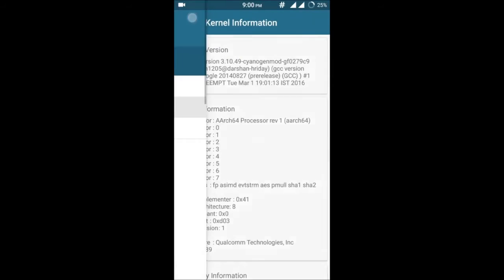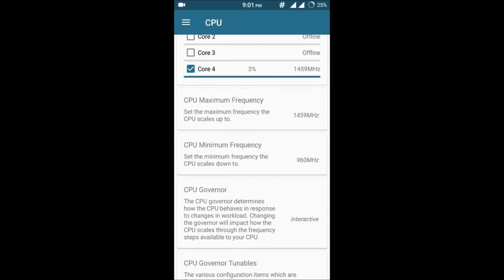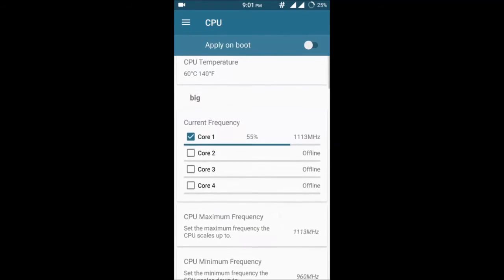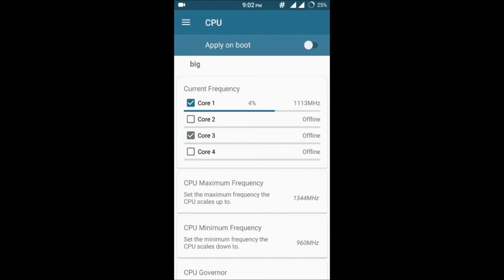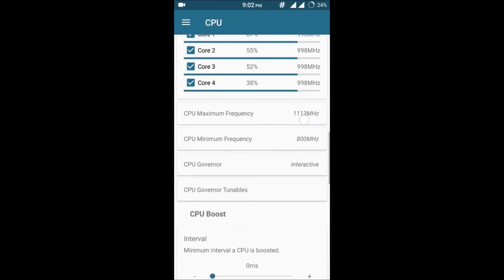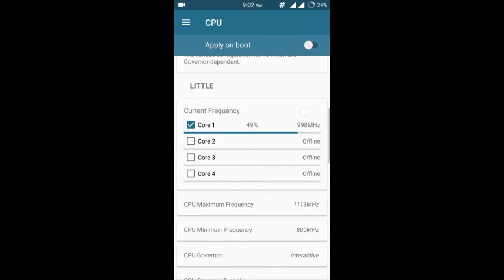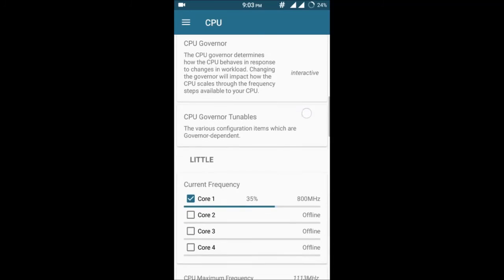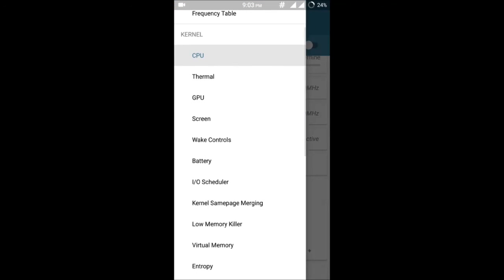How to make your phone faster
Now Play High demanding games with ease and also save a lot
of your phone's battery !!

In this video my friend gonna show you an advanced method of optimizing your phone at core level and make it faster. This is done by using an app called "Kernel Adiutor"  (Root Access is required).
In this method you can set your CPU core frequency individually and by your choice. You can overclock or underclock your Android phone's CPU
speed and also run the number of cores as required by you as you can
access each individual CPU core of your smartphone.

Note: Don't forget to root your android smart phone before using this app.